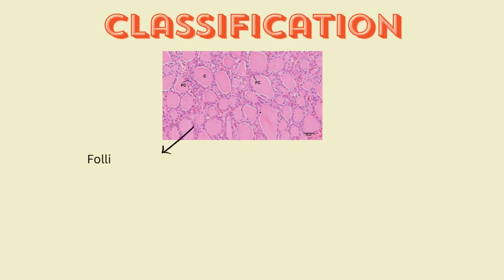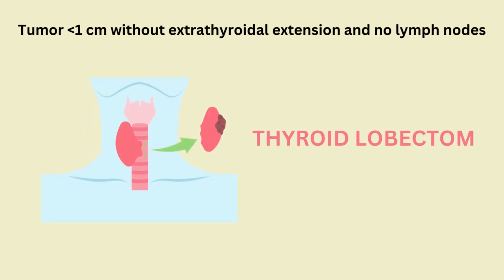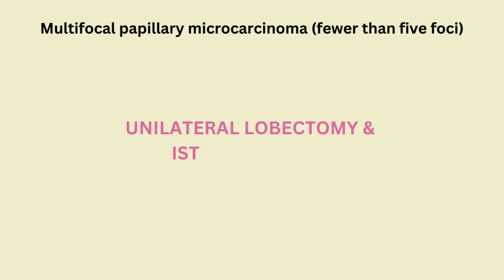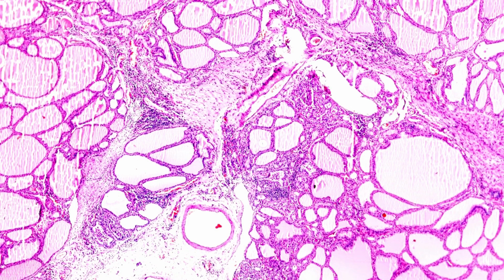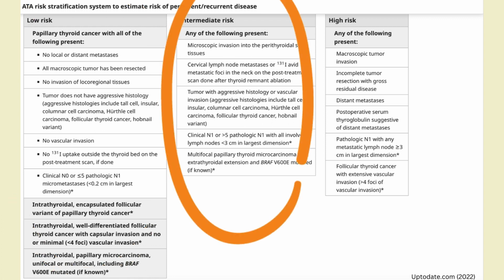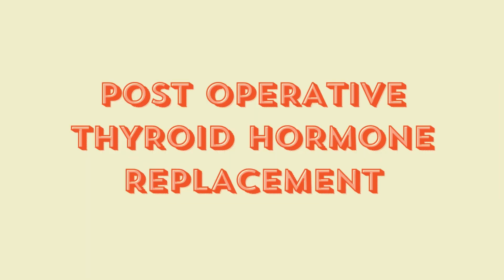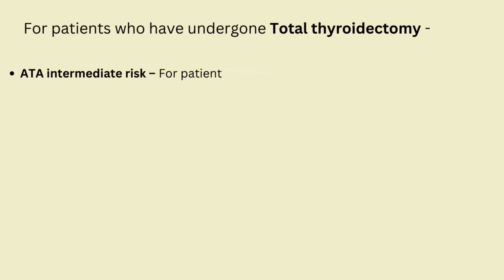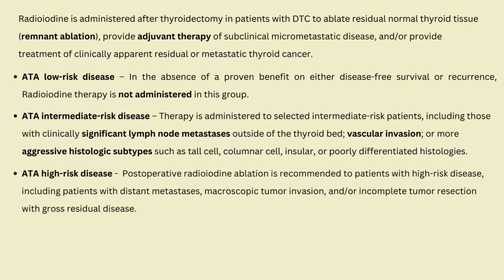Differentiated thyroid cancers - Management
Learn all about the management of thyroid cancers. In this video we talk about -
1. Classification of Thyroid Cancers
2. Surgical Management
3. Risk Stratification
4. Management based on the Risk stratification

0:00 - Intro
0:16 - Classification of thyroid cancers
0:40 - Surgical Management
1:54 - Risk stratification
3:30 - Post operative thyroid hormone replacement
4:34 - Radioiodine therapy
5:05 - Extro